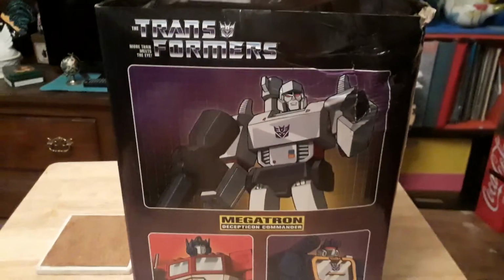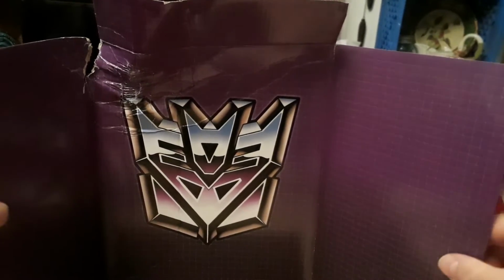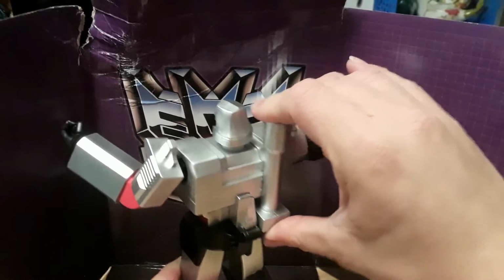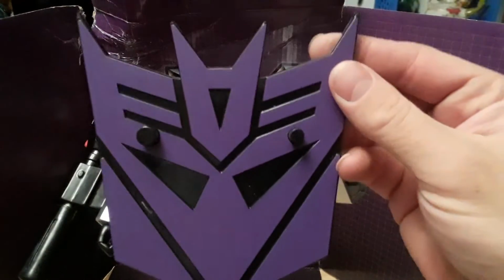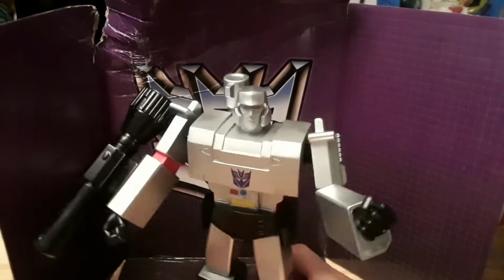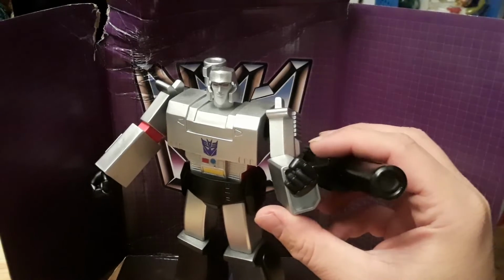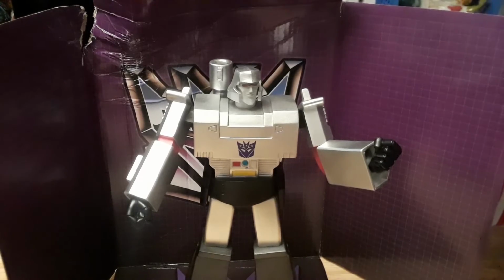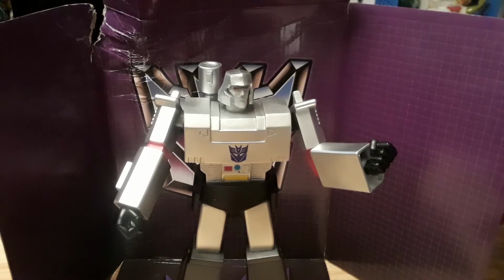unboxing Transformers Megatron statue